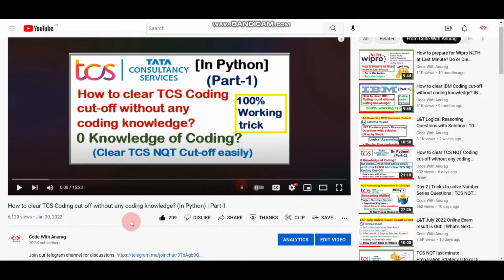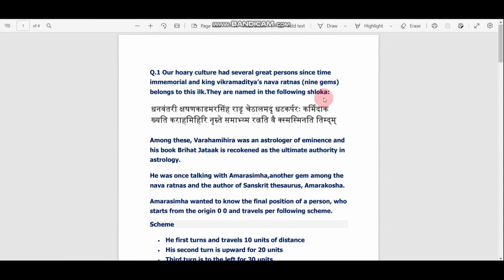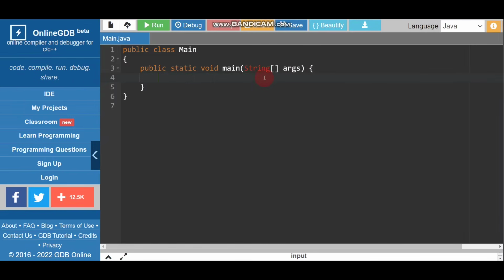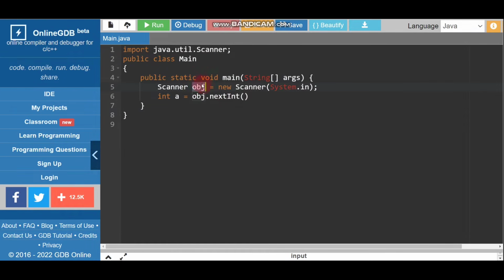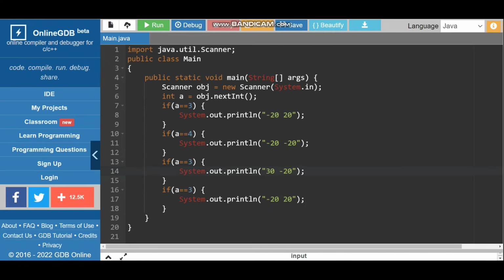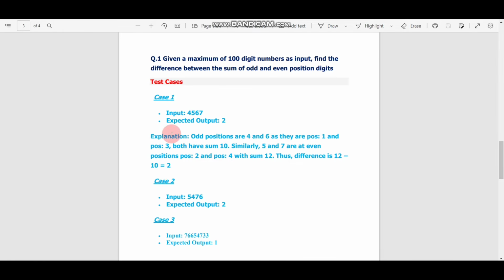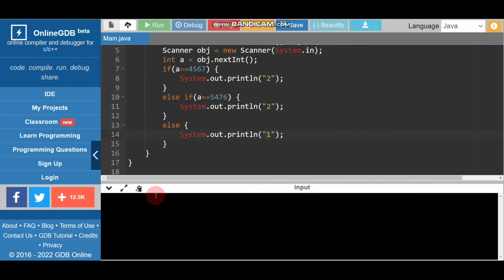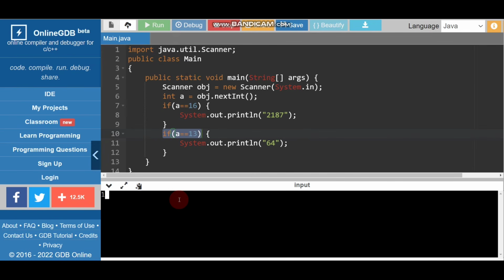How to Clear TCS NQT Coding Cut-Off without any Coding Knowledge? | Using Java (Part-1)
Clear TCS NQT coding cut-off without any coding knowledge
How to clear the TCS NQT Coding round if we don't know to code?
TCS NQT coding tricks part-1
How to solve TCS NQT coding questions
TCS NQT Advanced coding tricks
How to solve TCS NQT Advanced coding questions
0 Knowledge of coding?
Coding trick by Code with Anurag
TCS Coding trick
TCS Coding trick by code with Anurag
Easy trick to pass test cases of TCS NQT coding
TCS NQT Coding round tricks
TCS Coding trick in Java
TCS Coding trick in Java part 1
TCS coding part 1
How to clear tcs nqt coding using Java programming language
TCS NQT coding tips
Java coding trick to pass test cases of TCS NQT
TCS Advanced Coding ticks
TCS Coding
TCS
TCS NQT